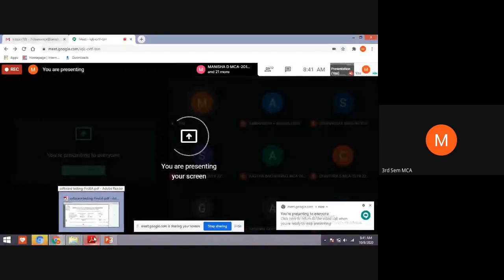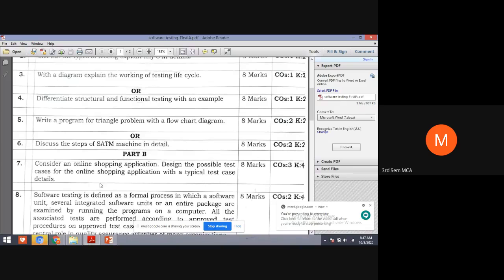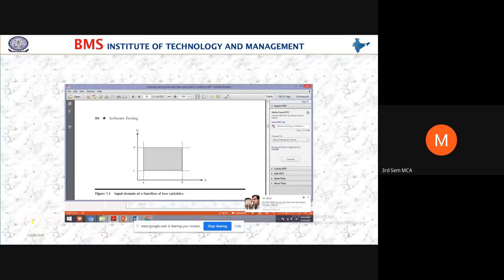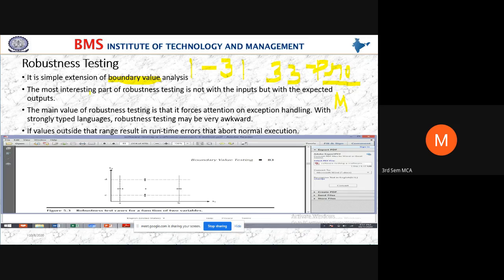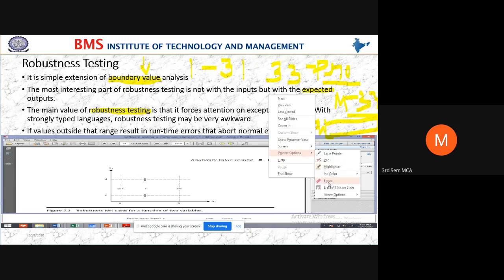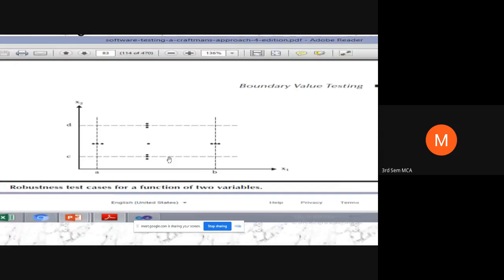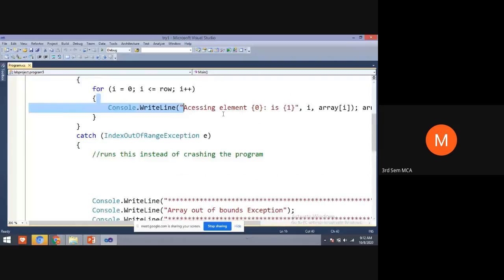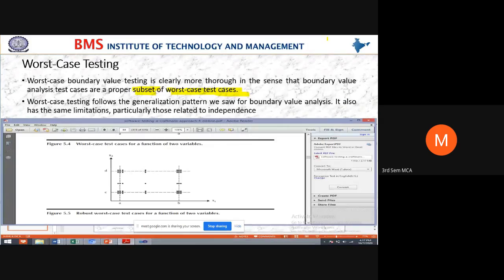Software testing M3